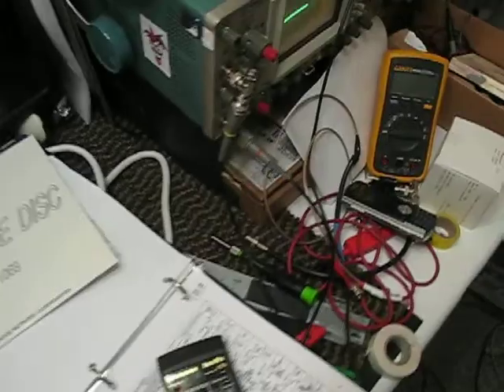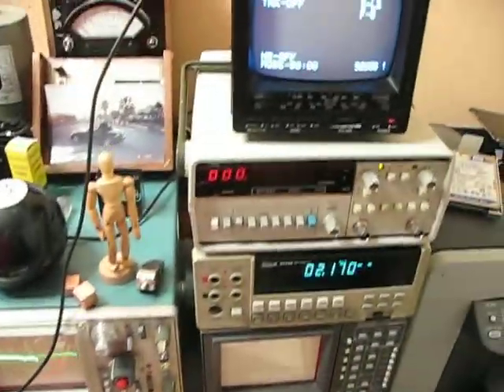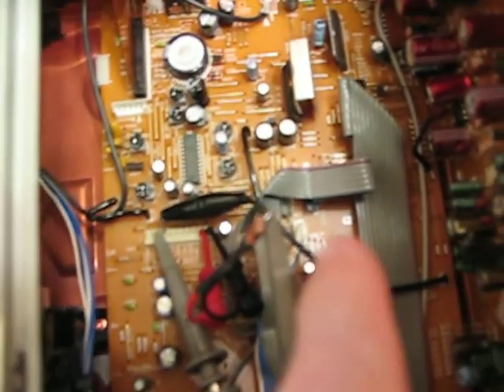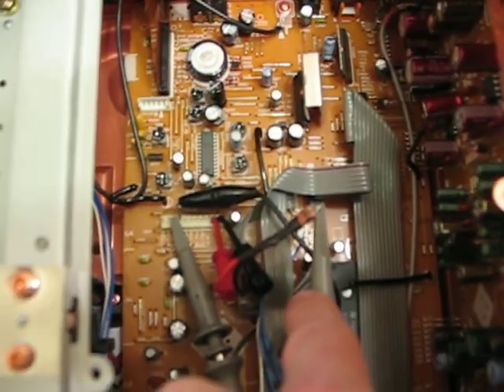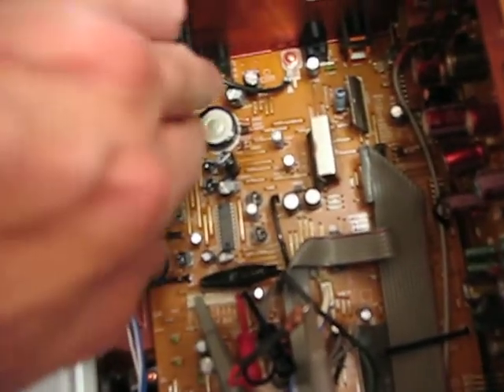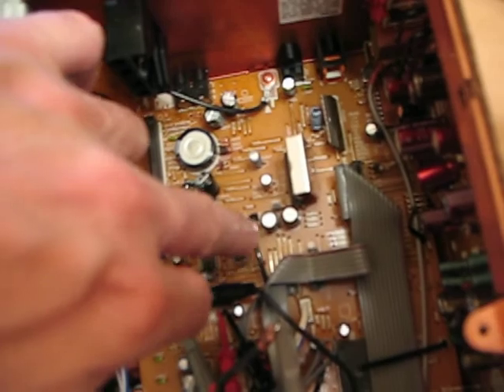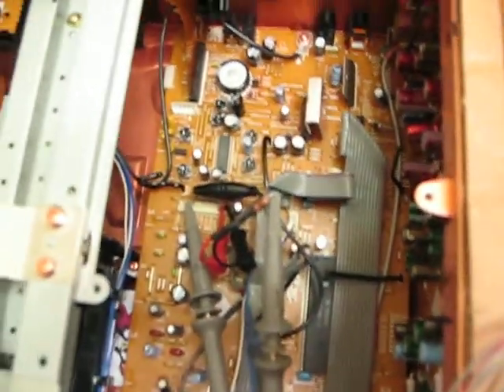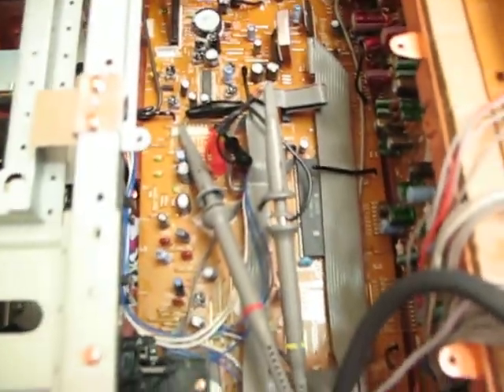Laserdisc player alignment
Laserdisc player alignment. I love it